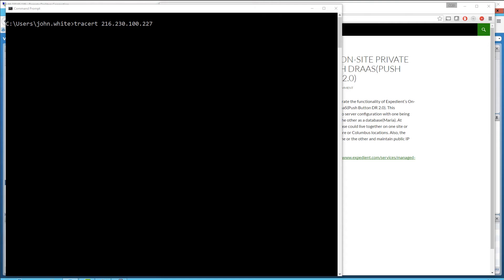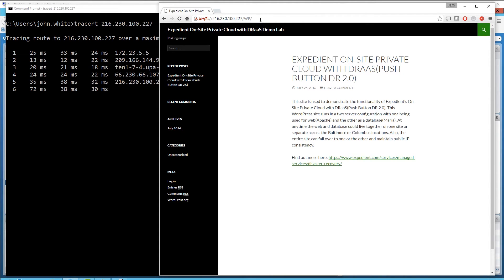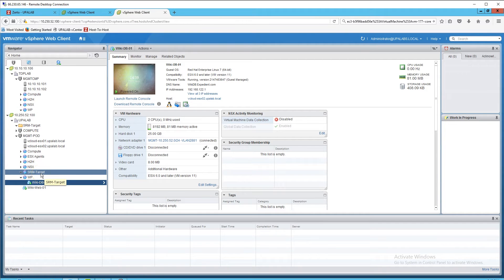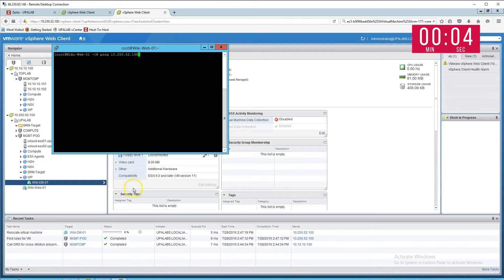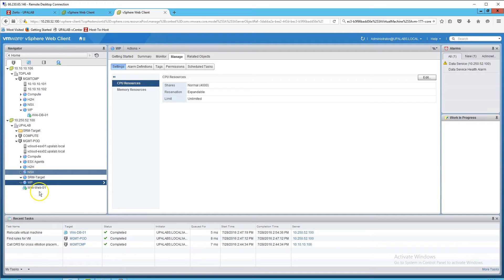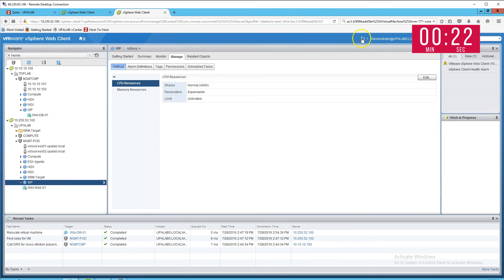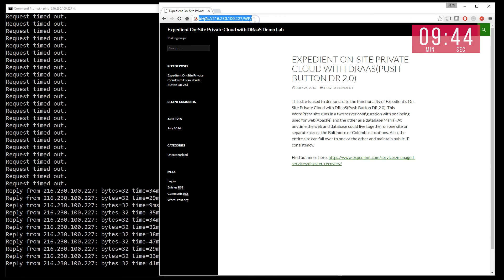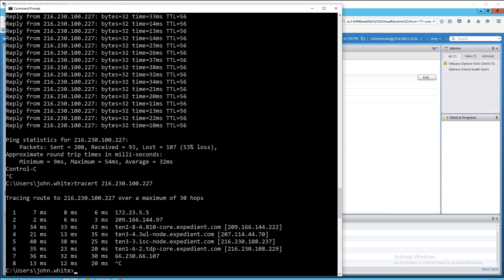Expedient On-Site Private Cloud with Disaster Recovery as a Service (DRaaS) Demonstration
Watch Expedient Push Button DR move select virtual machines and public IP addresses between Columbus, OH and Baltimore, MD with a recovery time objective (RTO) of eight (8) minutes. Workload mobility like this enables true hybrid cloud capabilities in your data center and in ours.